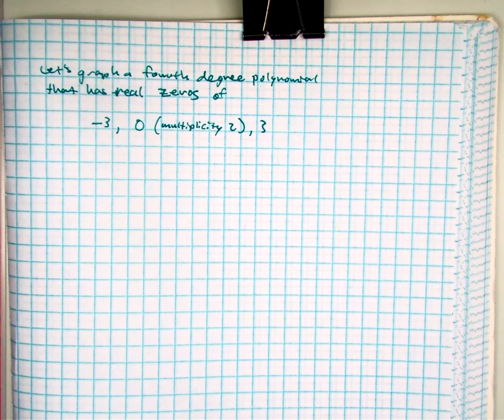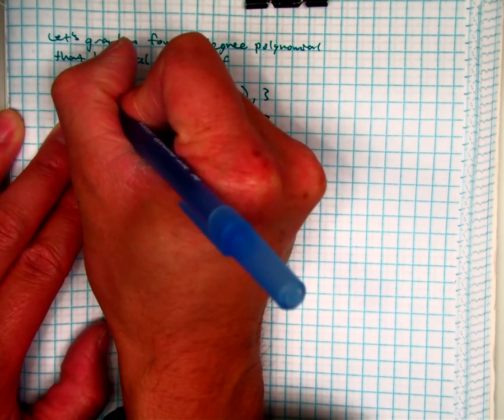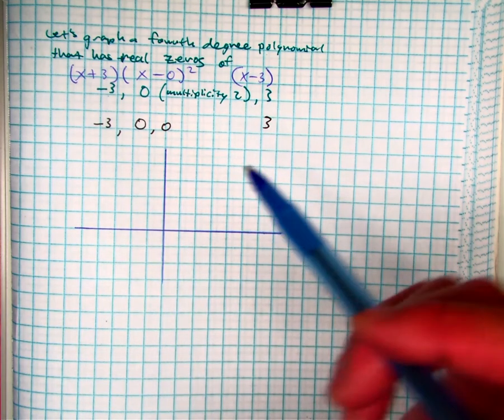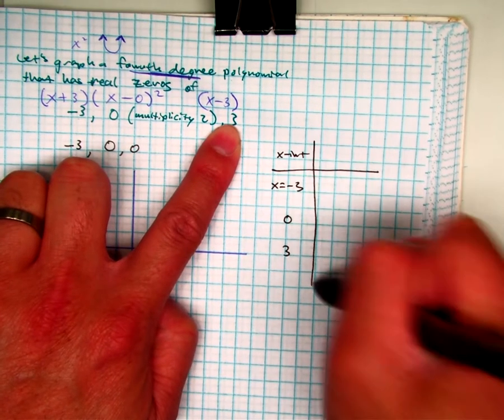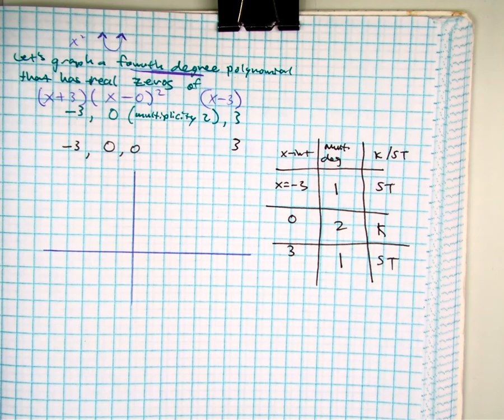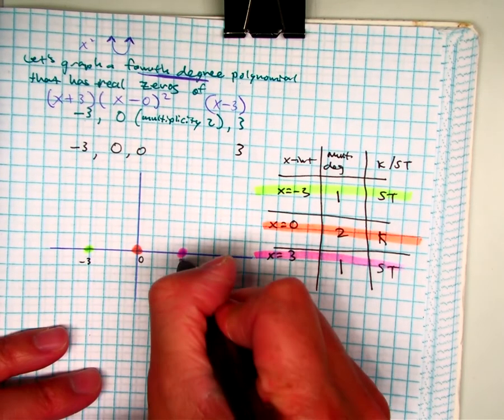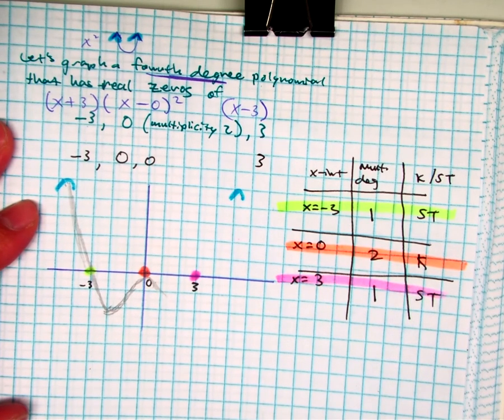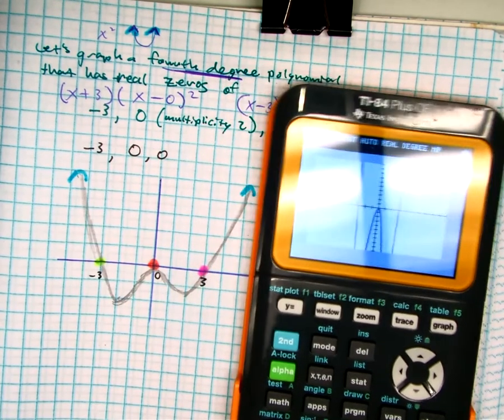graph multiplicity ex B